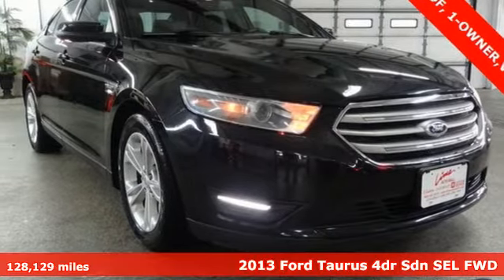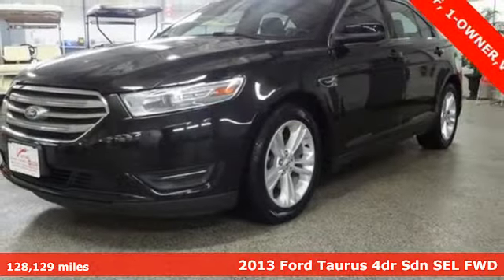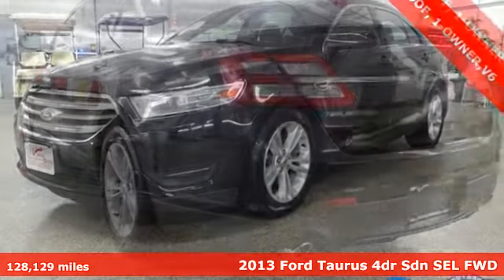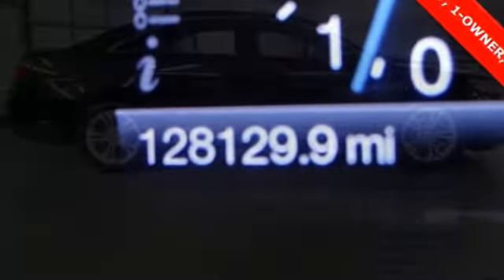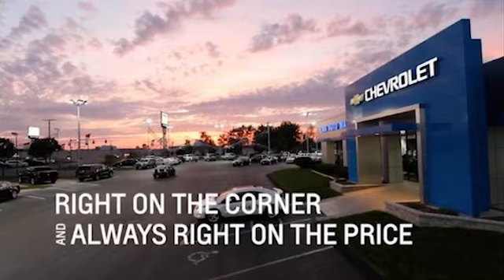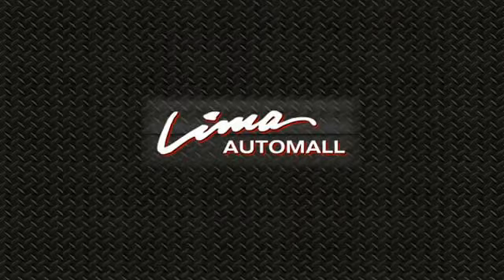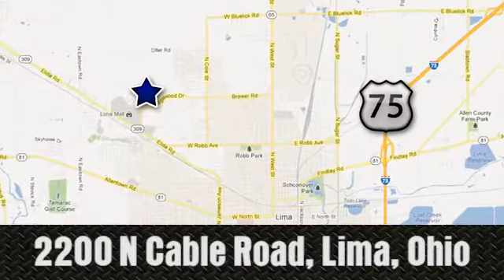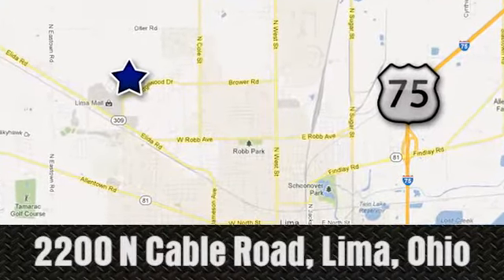Used 2013 Ford Taurus Lima OH Dayton, OH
Year: 2013
Make: Ford
Model: Taurus
Trim: SEL
Engine: 3.5L 6-Cylinder SMPI DOHC
Transmission: 6-Speed Automatic with Select-Shift
Color: Black
Interior: Charcoal Black
Mileage: 128129
Stock #: 17756A
VIN: 1FAHP2E80DG152128
CARFAX One-Owner. Clean CARFAX. Tuxedo Black Metallic 2013 Ford Taurus SEL FWD 6-Speed Automatic with Select-Shift 3.5L 6-Cylinder SMPI DOHC Touch Screen Radio, Remote Start, Power Sunroof, Bluetooth, Cruise Control.brbrClean History Report and 1-Owner too! 19/29 City/Highway MPGbrbrAwards:br * Ward's 10 Best Engines * 2013 KBB.com Brand Image AwardsbrFamily owned and operated since 1918 , Lima Chevrolet Cadillac is a quality oriented, full service automotive dealership that prides itself on creating a positive atmosphere for all of our customers and employees based on trust, respect, honesty, and integrity. If at any timeyou have a question, please do not hesitate to contact a Lima Chevrolet Cadillac professional online or give us a call at ! Please note the advertised price does not include sales tax, vehicle registration fees, other fees required by law, finance charges and any documentation charges. Dealership not responsible for equipment inaccuracies.brbrReviews:brbr * If you like the solid feel of a full-size vehicle, but want something more modern and maneuverable than an old-fashioned SUV or wagon, the 2013 Ford Taurus is worth a test drive. Lincoln-like luxury features plus the performance-oriented SHO trim place this car in a league well above the average family sedan. Source: KBB.combr * Long list of standard features and cutting-edge options; handsome and quiet cabin; humongous trunk; comfortable ride; available fuel-efficient four-cylinder engine; available all-wheel drive. Source: Edmunds

Address:
2200 N Cable Rd